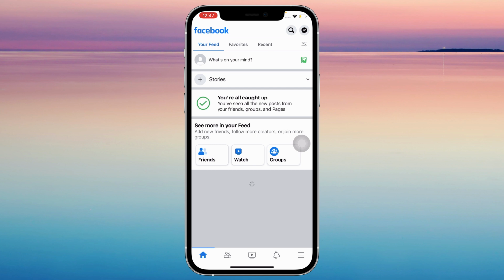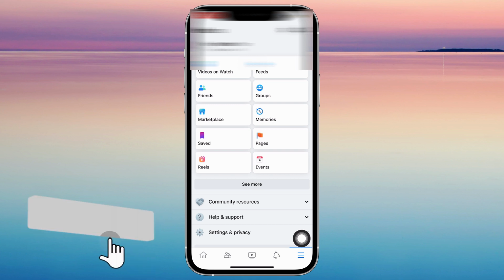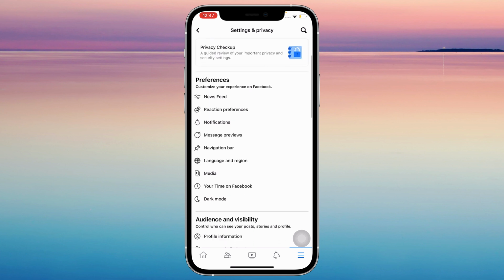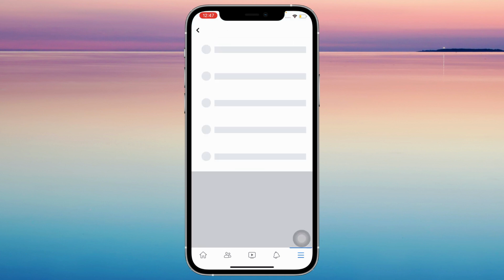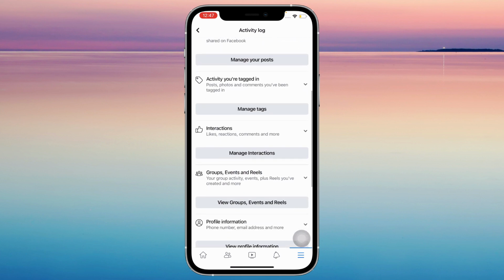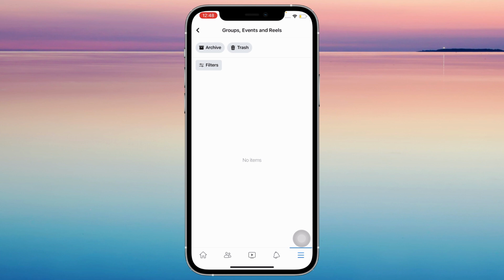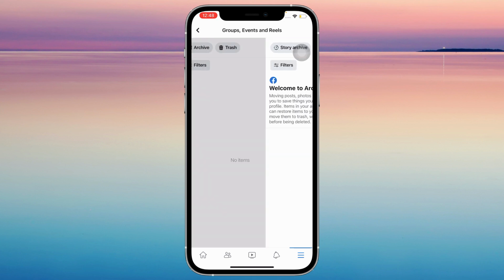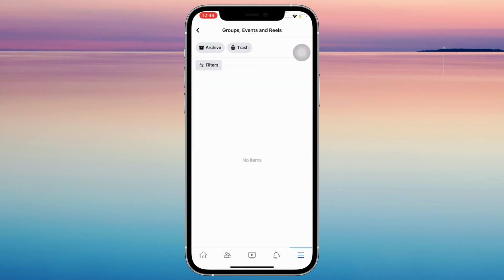How To See Reels History On Facebook 2023 | Easy Way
Watch this video to understand quickly how to see the history of reels on Facebook.